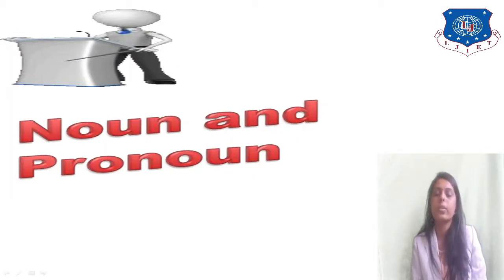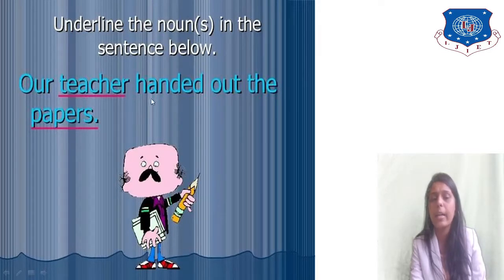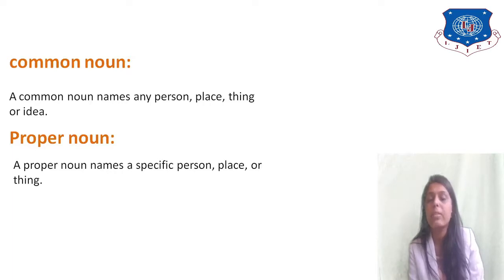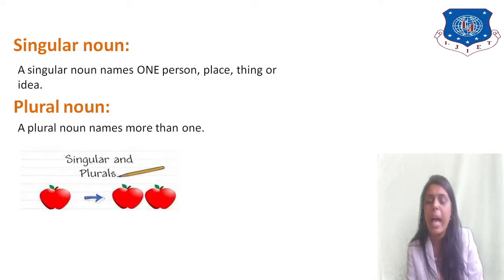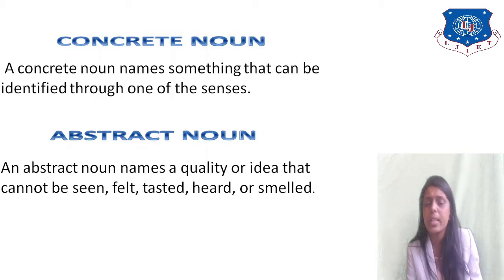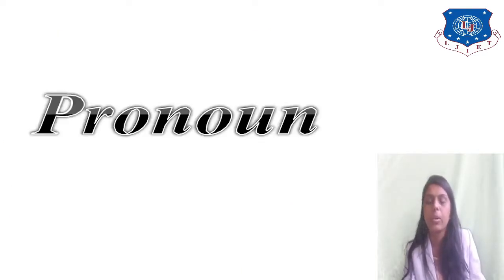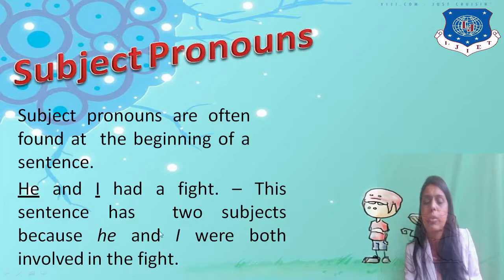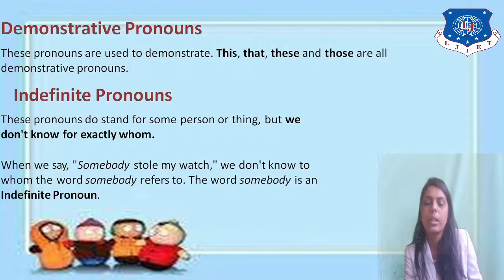Lec-09_ what are Nouns and Pronouns | English | First Year Engineering